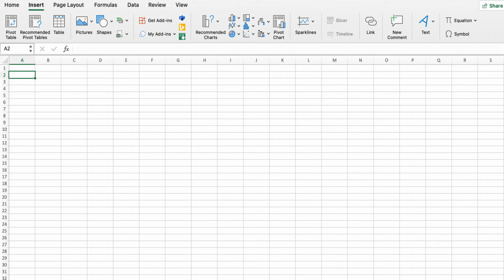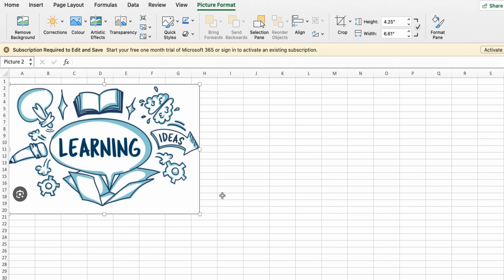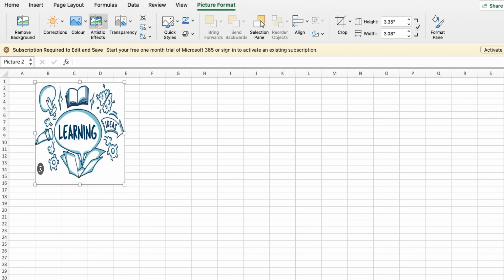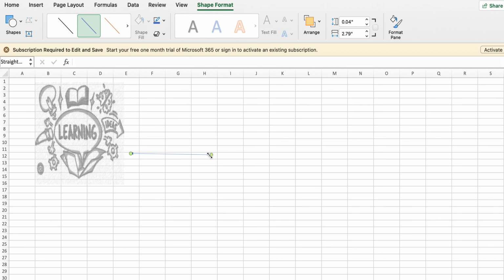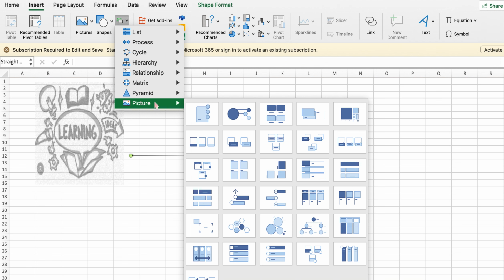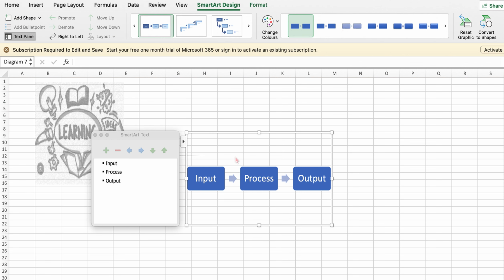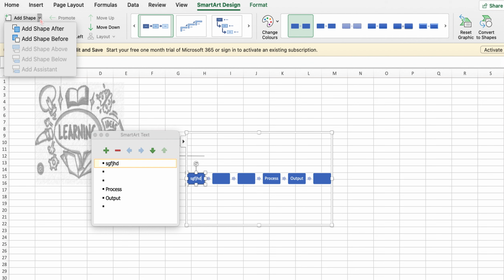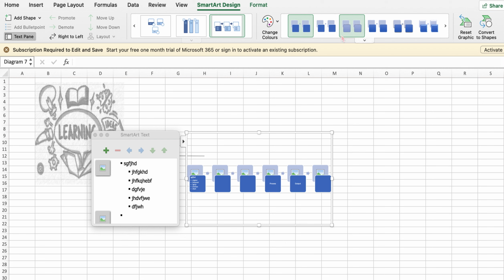Free Excel Videos I Insert pictures and shapes I Class 10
In this video you will get to learn about how to insert the pictures and shapes in excel, how to format the pictures and shapes, how to add shapes before or after the hierarchy or process, how to sharpen the picture, how to remove the background from the picture, how to reduce the size of the picture etc.

You can see some more videos in playlist, links are below